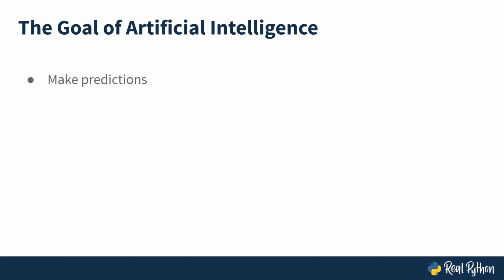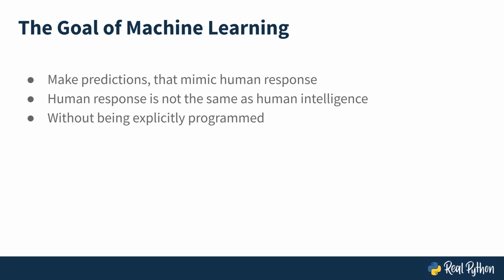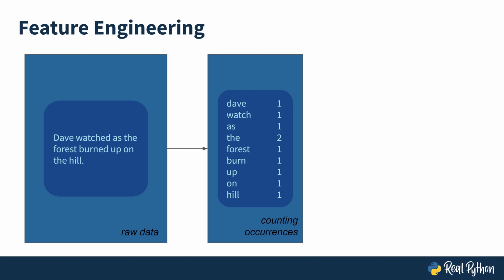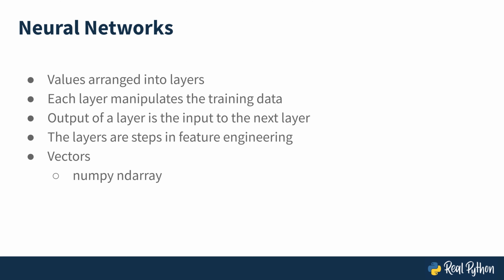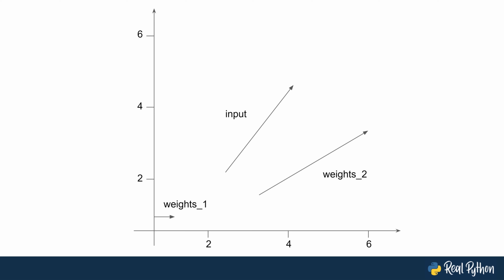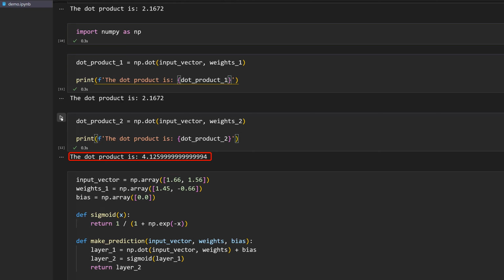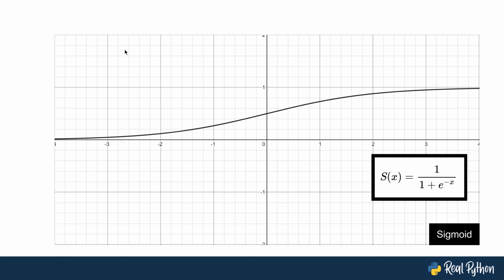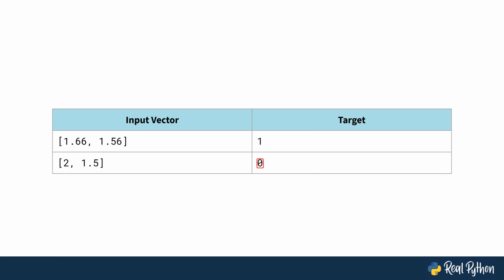Starting with Neural Networks and AI in Python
If you’re just starting out in the artificial intelligence (AI) world, then Python is a great language to learn since most of the tools are built using it. Deep learning is a technique used to make predictions using data, and it heavily relies on neural networks.

having some knowledge of how neural networks work is helpful because you can use it to better architect your deep learning models. This course is an introduction.

In this course, you’ll learn:

- What artificial intelligence is
- How both machine learning and deep learning play a role in AI
- How a neural network functions internally